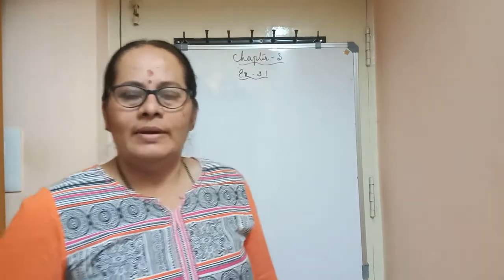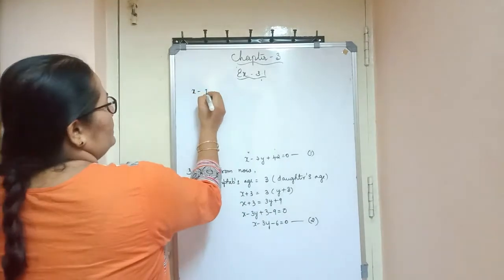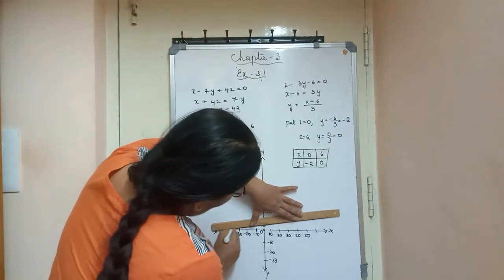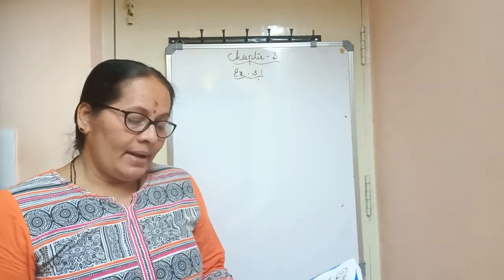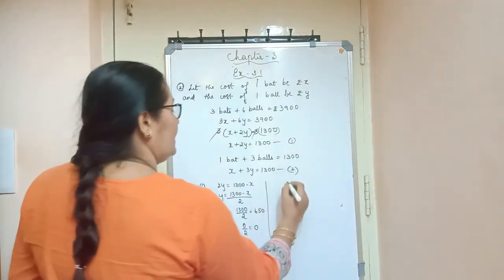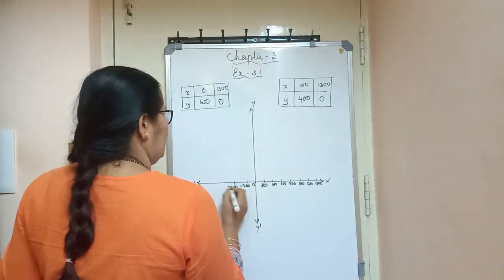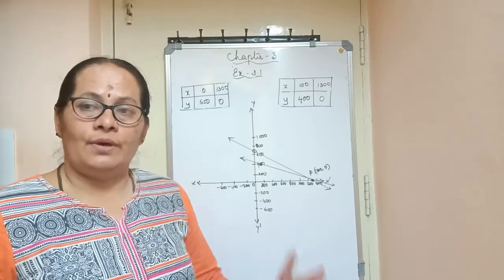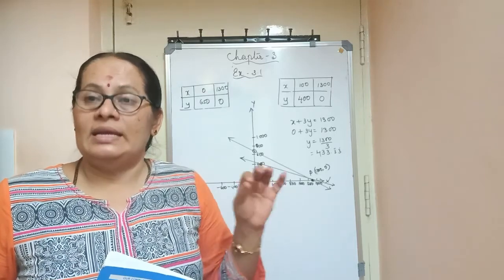PAIR OF LINEAR EQUATIONS IN TWO VARIABLES PART II